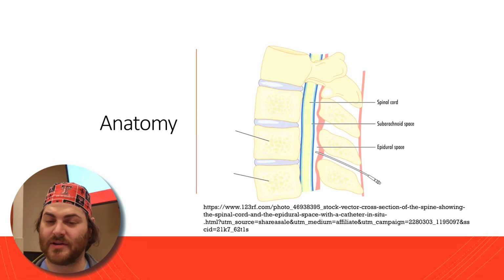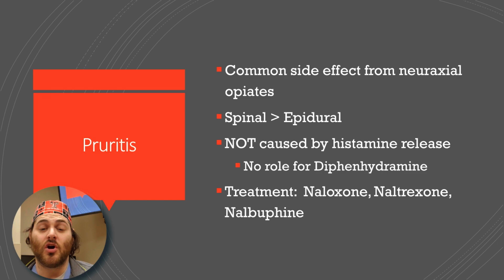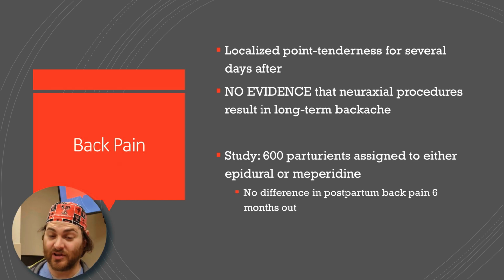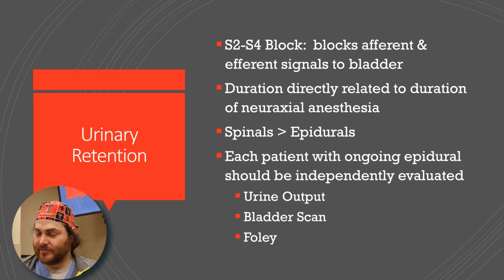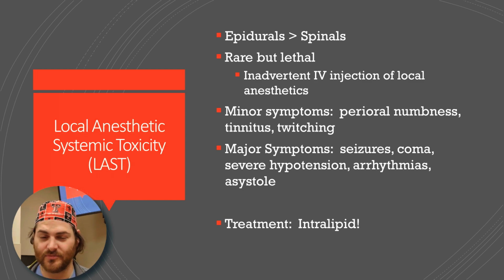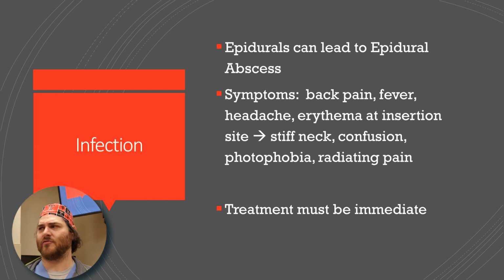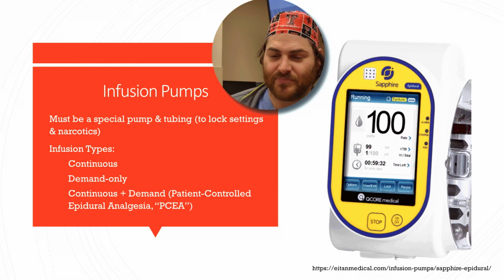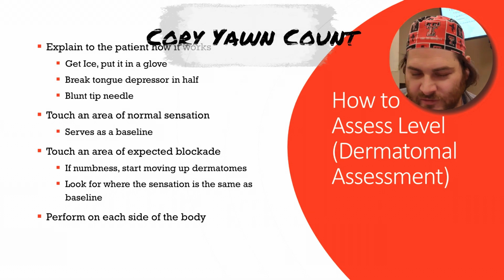Epidurals Part 2 - Random Anesthesia Topics with Dr. Robertson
Here is the 2nd part to my Epidurals lecture.  I go over complications, drug combos, and what monitoring should look like for an inpatient.